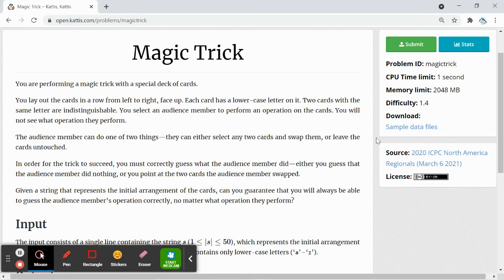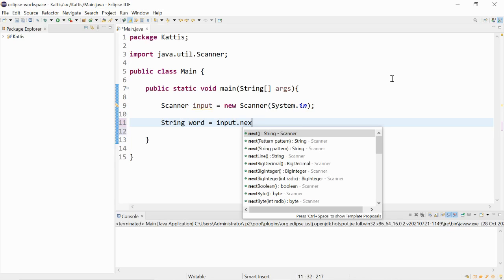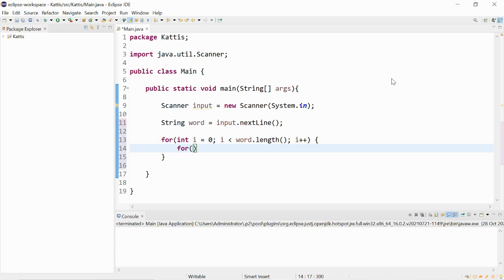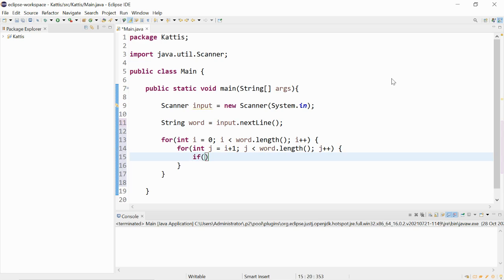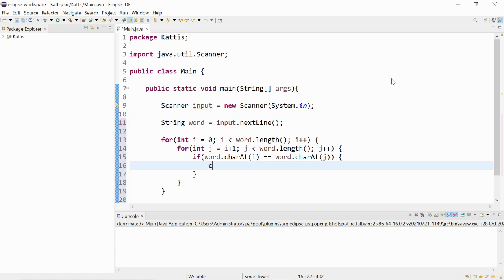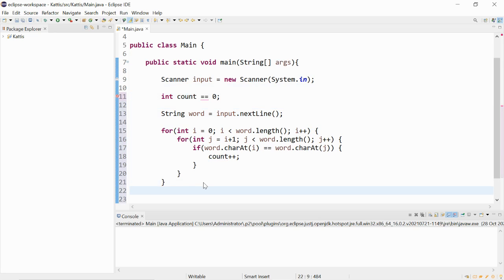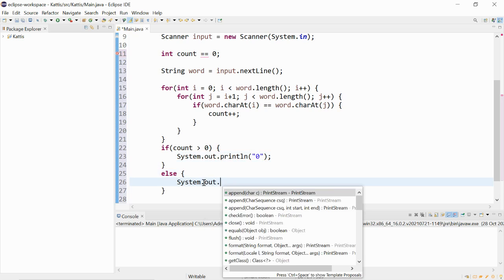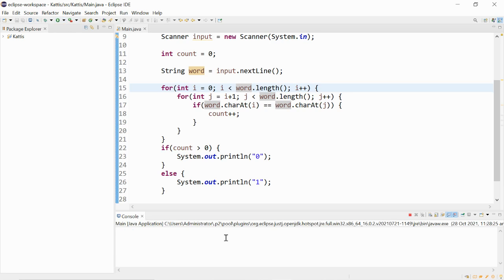Kattis - Magic Trick Solutions (Java)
Hi everyone!

This video goes through Solution of Magic Trick

Summary
✅ For loop

Enjoy :D